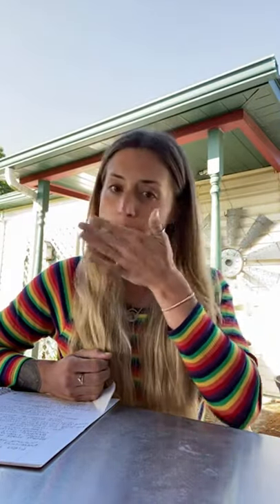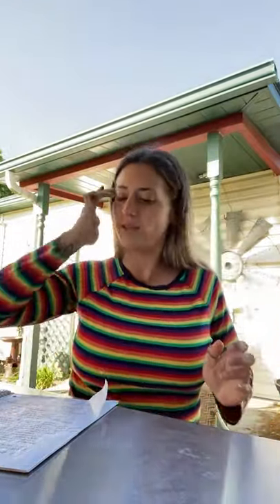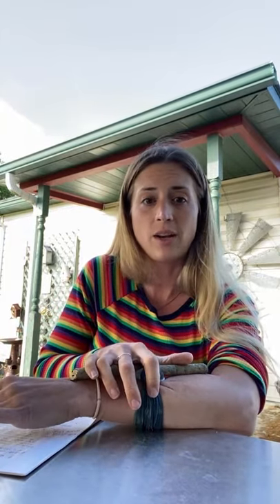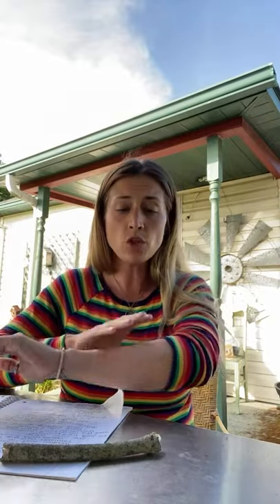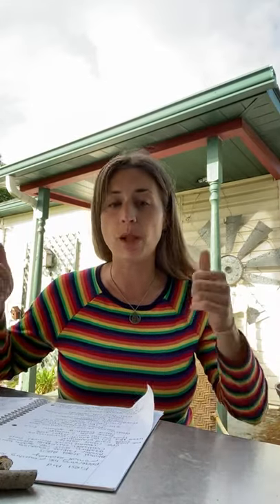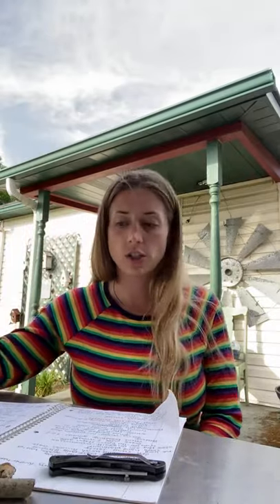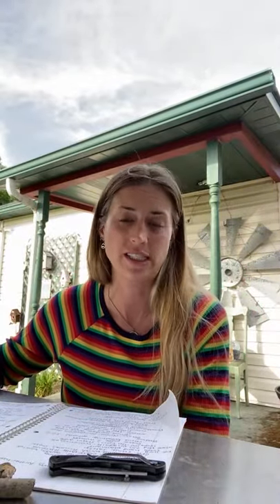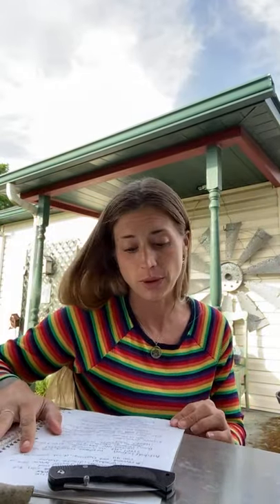Wilderness First Aid Live